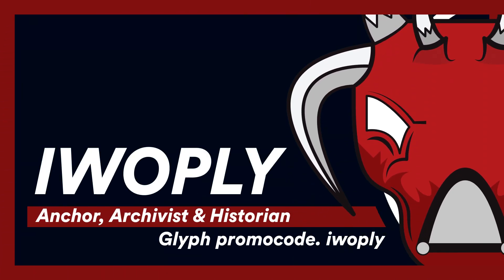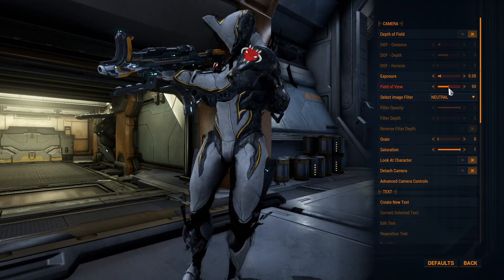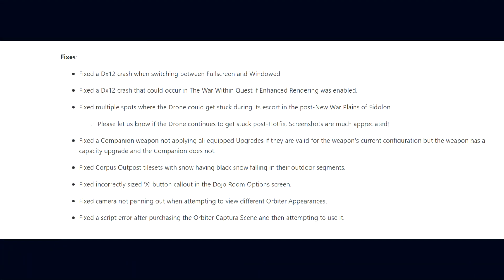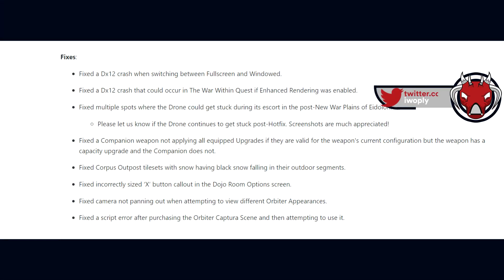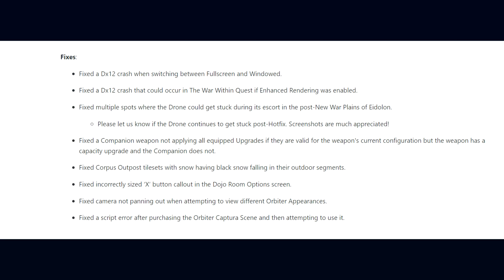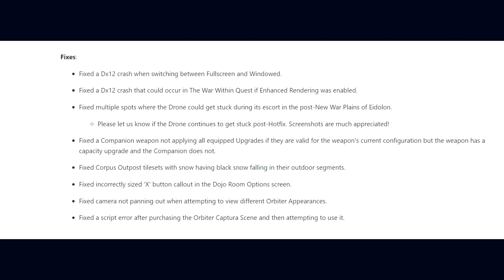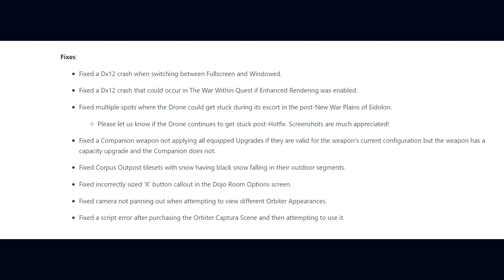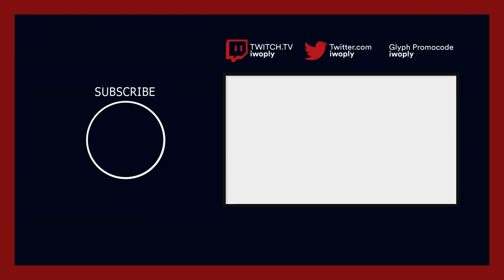Warframe Hotfix 31.0.10 Patch Notes - Captura UI Update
Digital Extremes have released Warframe Hotfix 31.0.10 after the release of the New War Quest & Update.

Sources
Warframe The New War: Hotfix 31.0.10